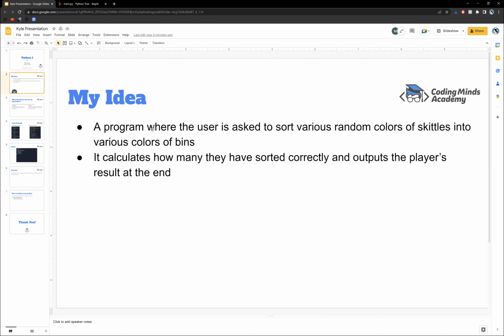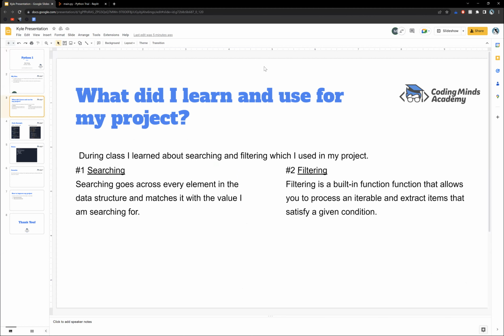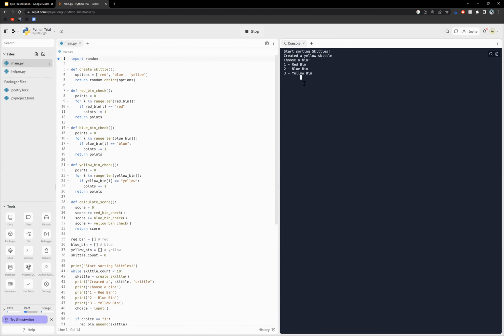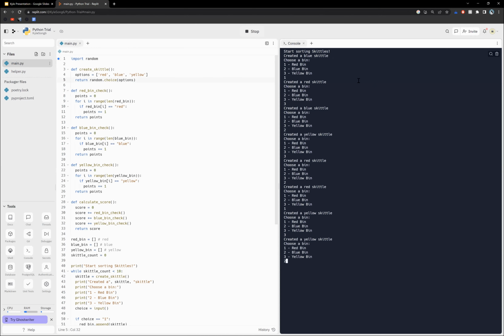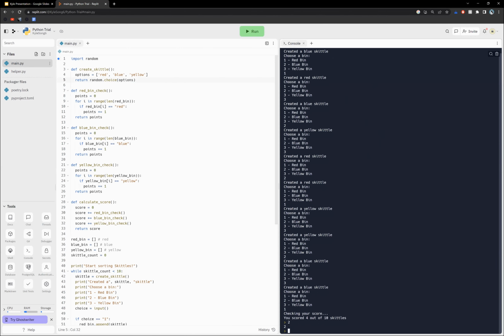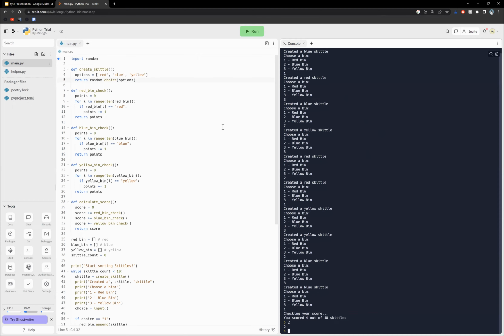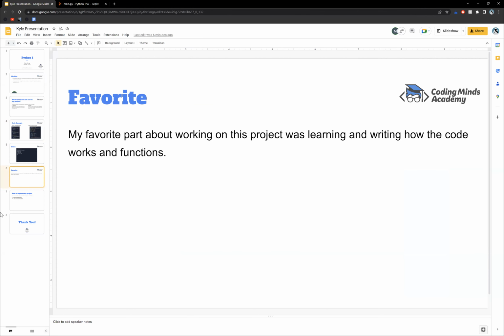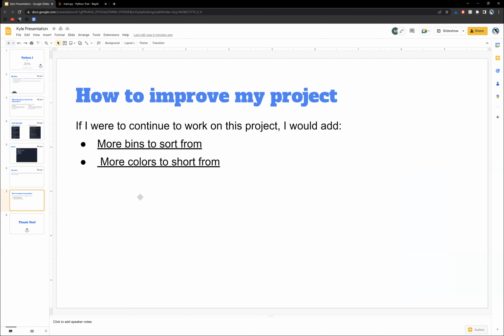Sun Python 1 100 pm Kyle